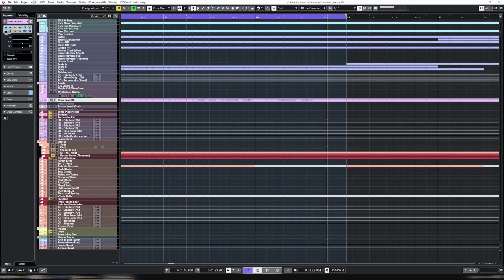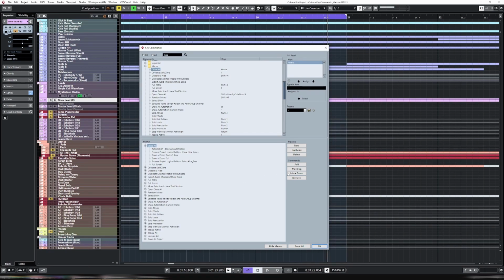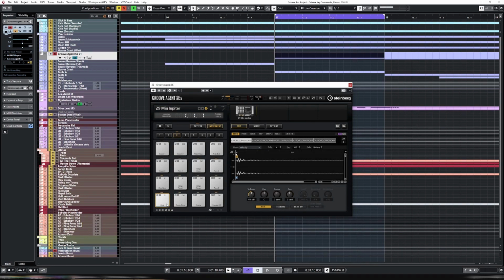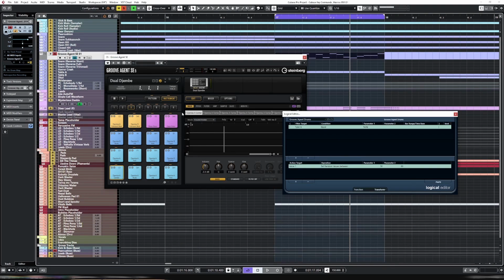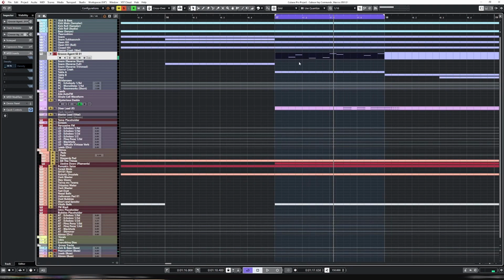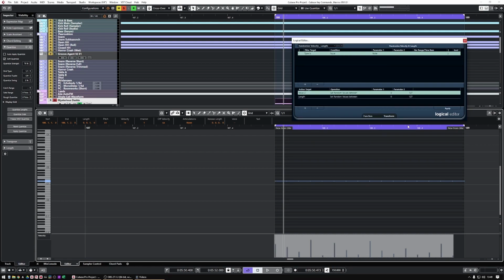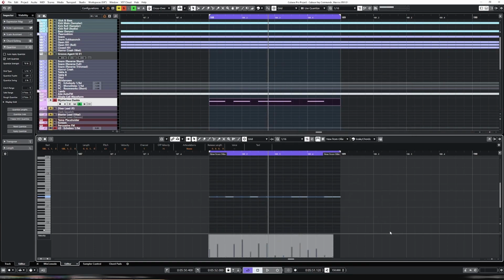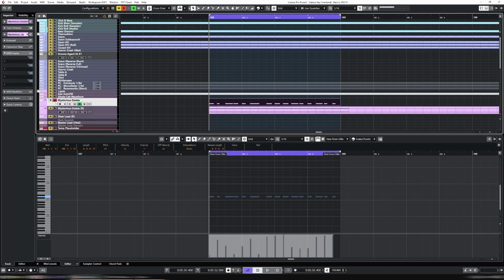Psytrance Workflow: Key Commands & Macros in Cubase (Part 2 of 2)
This is the second of a two part series looking into the almost limitless number of ways in which one can customise and streamline their workflow within Cubase.

The first video looked specifically at the ways in which I have created key commands to simplify most of the routine tasks I encounter when creating a psytrance track, allowing me to navigate even the most complex projects with ease.

The second video in the series focuses on macros such as note randomisation for leads in synths and beat generation in Groove Agent.  The Project Logical Editor and MIDI Logical Editor are also discussed.